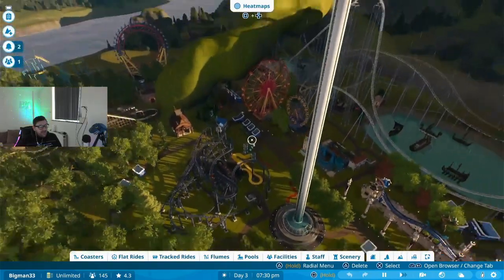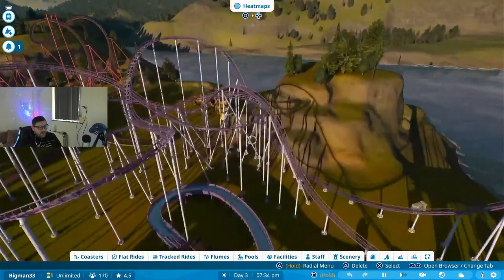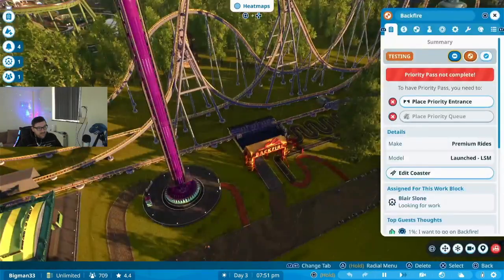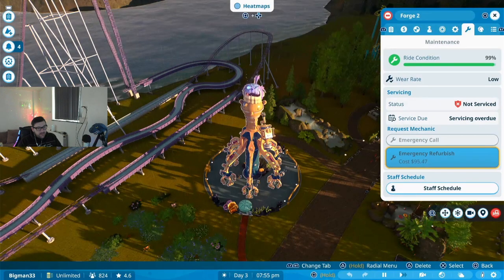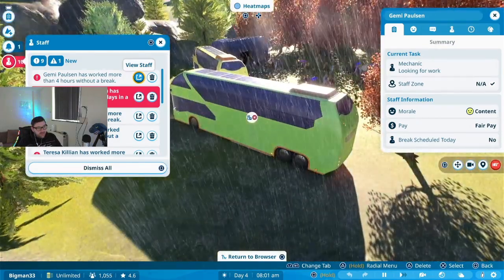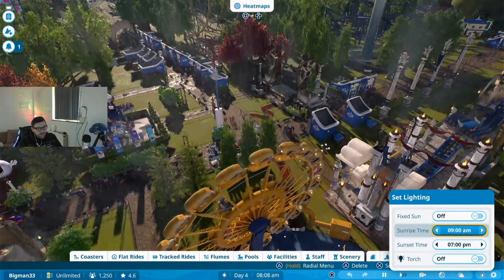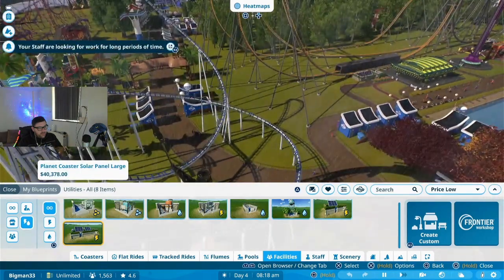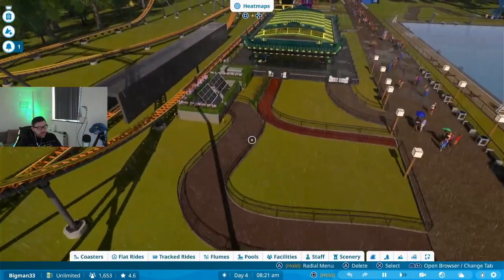Planet Coaster 2 Review